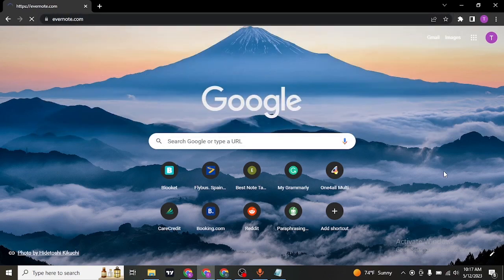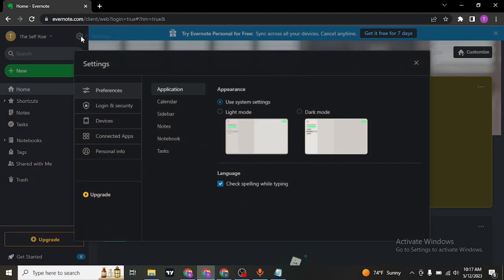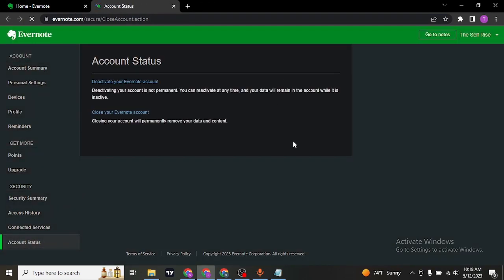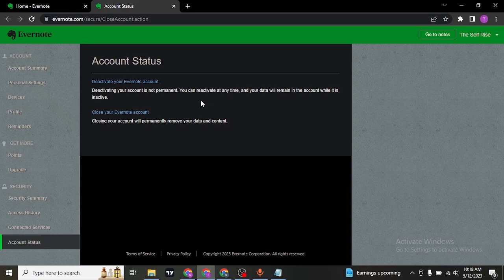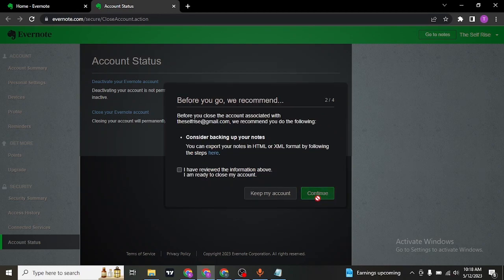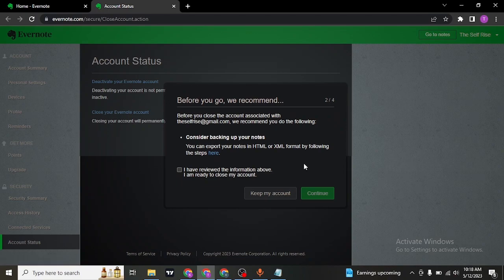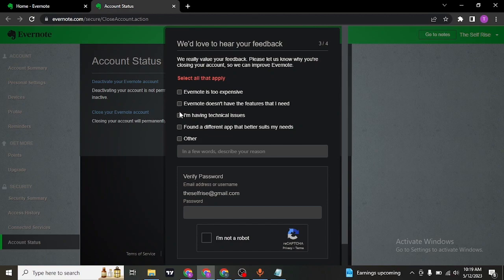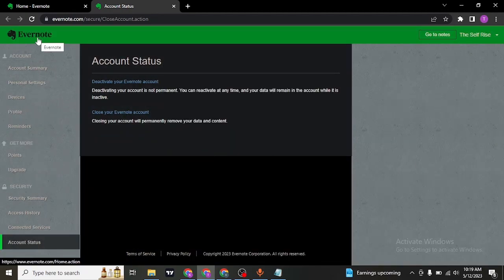How to Delete Evernote Account | Deactivate Evernote Account (2023)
This video talks about how to delete your Evernote account.
In this video, we will guide you through the process of deactivating your Evernote account. If you're looking to permanently remove your Evernote account and all associated data, you've come to the right place. Join us as we provide step-by-step instructions on how to navigate the account deletion process, ensuring that your personal information is securely removed from Evernote's servers. We'll also share some important considerations and tips to keep in mind before taking this irreversible step. Let's get started and help you delete your Evernote account hassle-free!